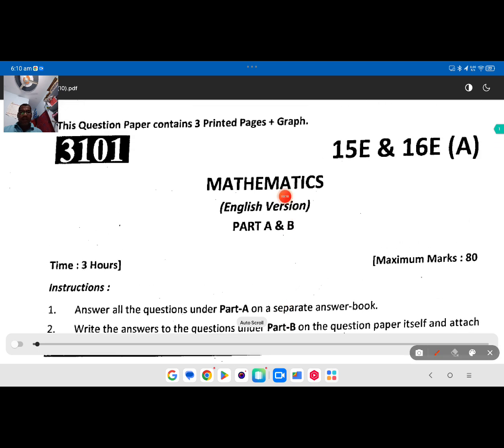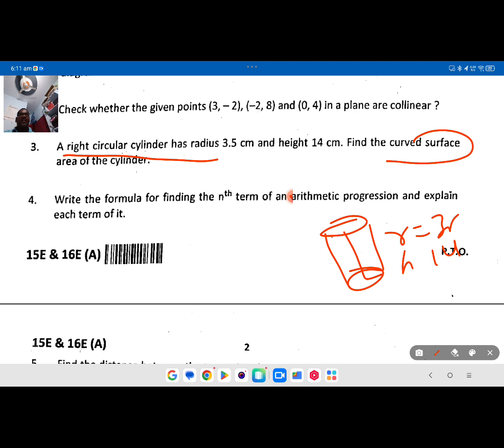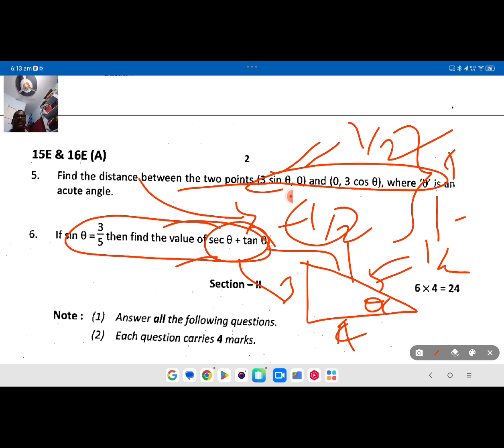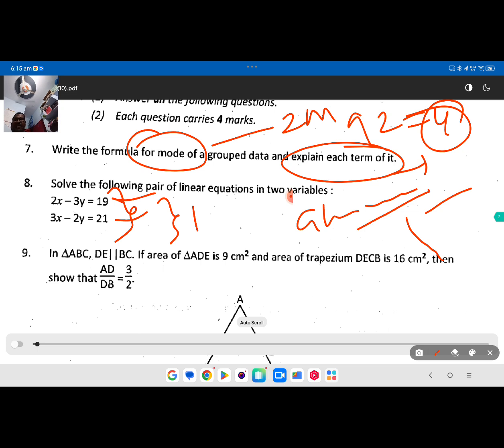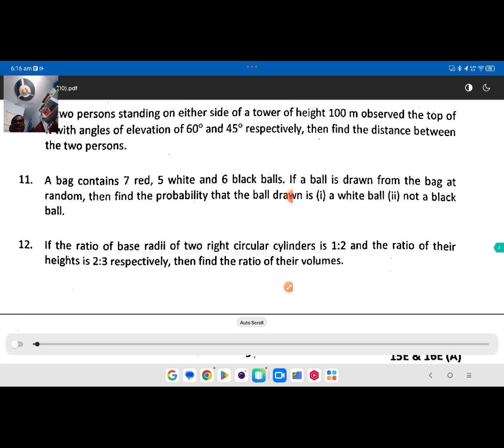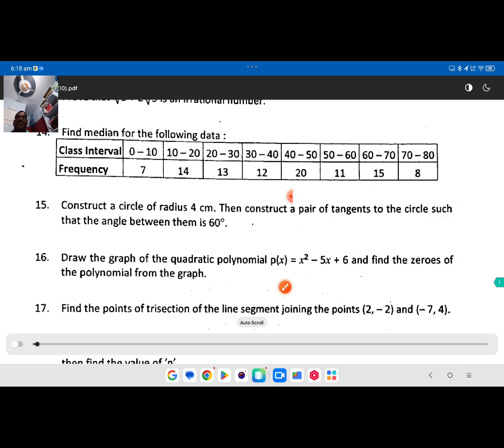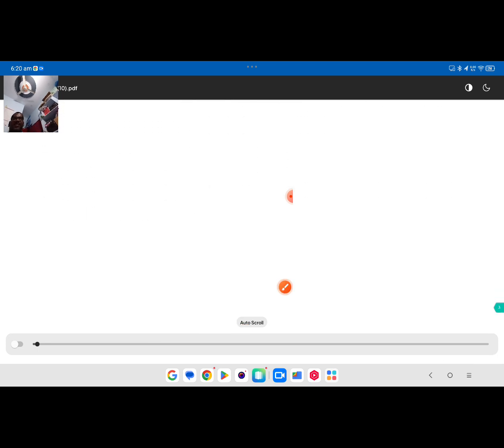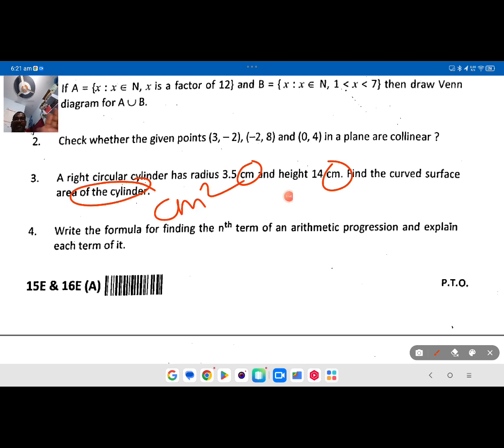Maths exam preparation tips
maths important tips in paper maintenance.